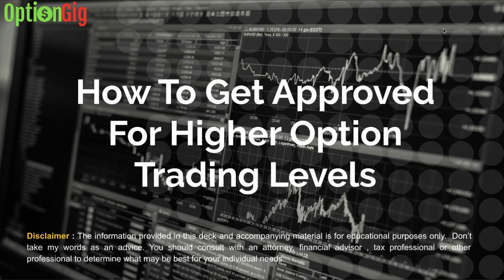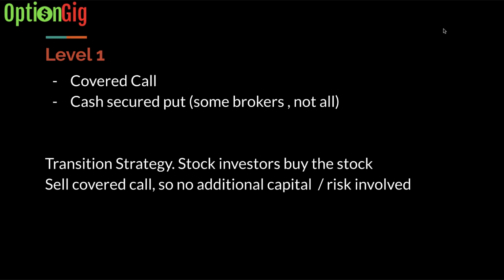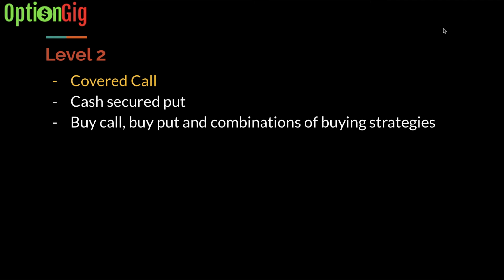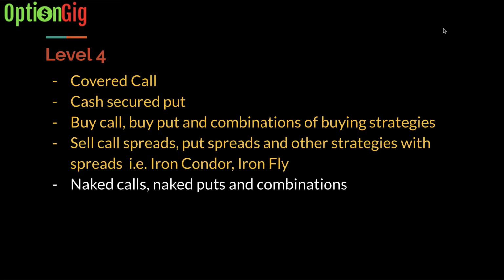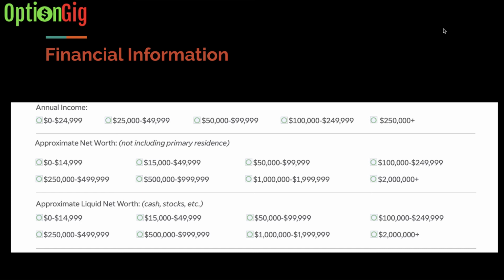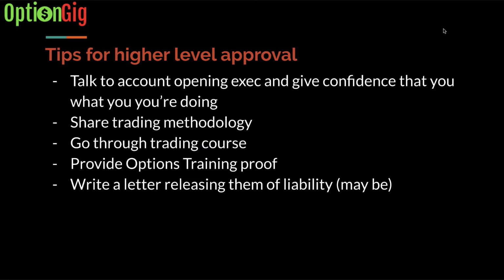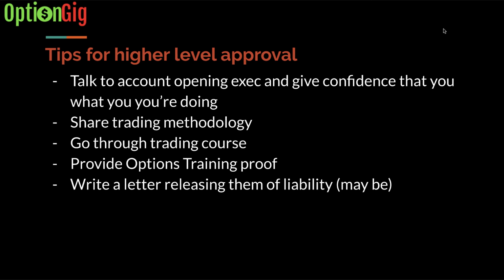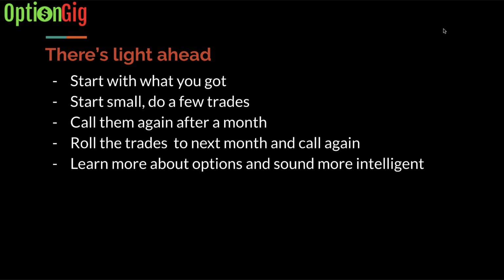How To Get Higher Option Trading Levels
The first step in Options Trading journey is to enable a trading account for options.

Each brokerage firm in US have defined certain levels of Options Trading which will allow you to execute certain type of option trading strategies.

In this episode I'll discuss the following:

Process of enabling your trading account for options, Levels of Option Trading How brokerage firm decide on what level to enable your account for Tips to negotiate for higher option trading levels If you don't get the level you need, what's next step

- all for FREE !!